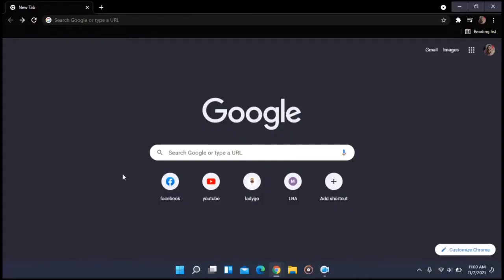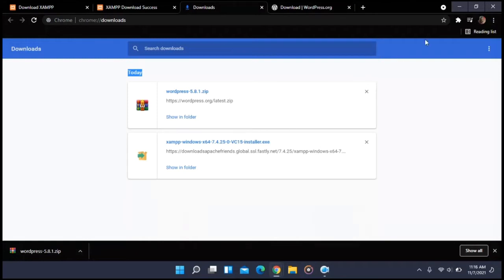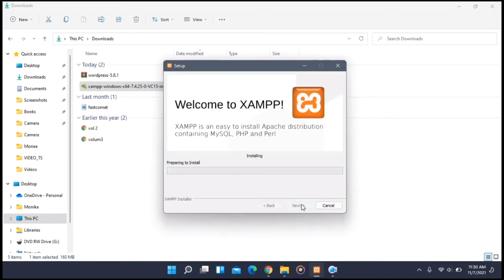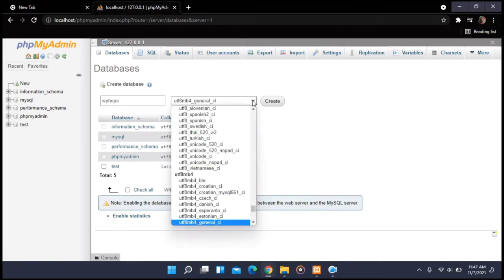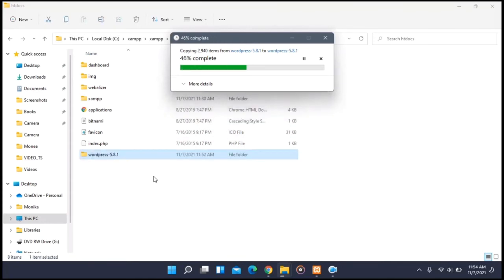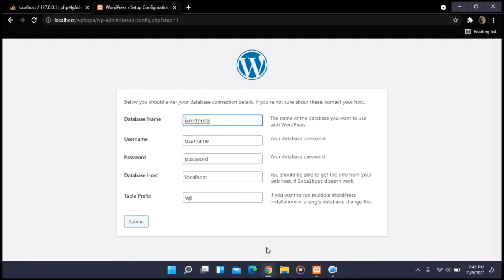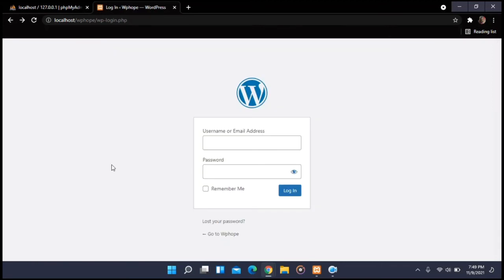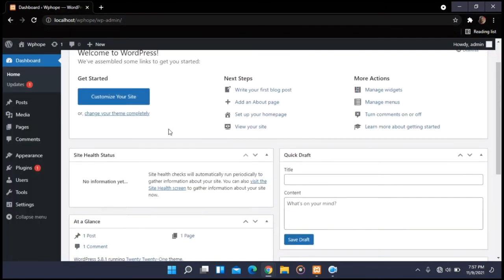How to Install Wordpress on Localhost👍 | XAMPP Setup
Video Highlights:

How do I install WordPress locally?
How do I download and install WordPress on localhost?
How do I create a WordPress site with localhost?
Can you install WordPress on your computer?
How do I install WordPress on Windows 10 locally?
How do I transfer my localhost WordPress site to another localhost?

About this Video:
After watching this complete video, you will be able to Install Wordpress on Localhost. Here we have provided complete tutorial for installing wordpress on localhost using XAMPP. Start Making Wordpress Posts in Grid Layout